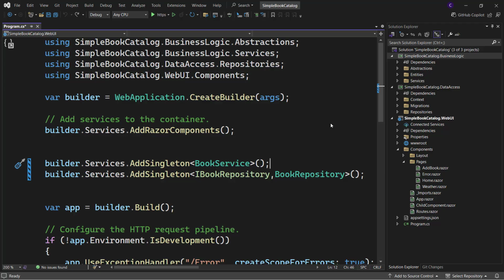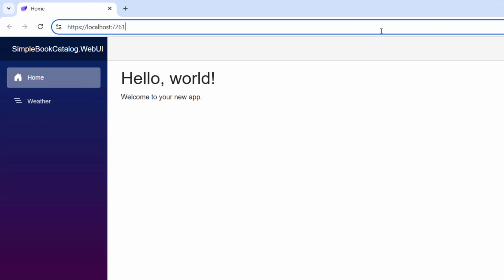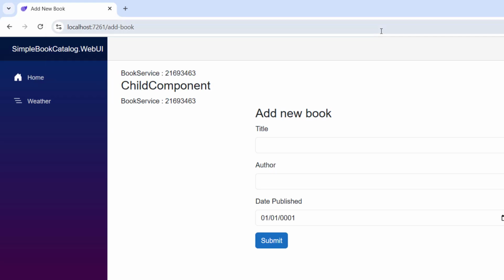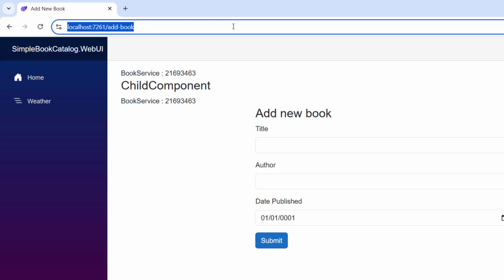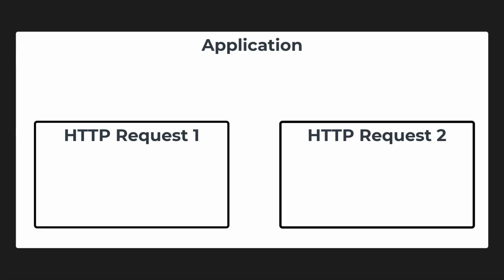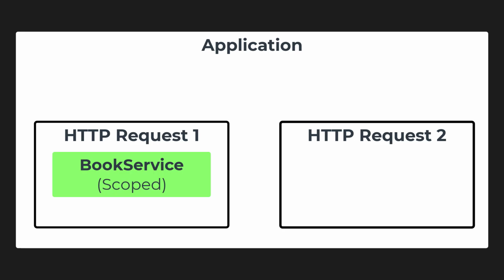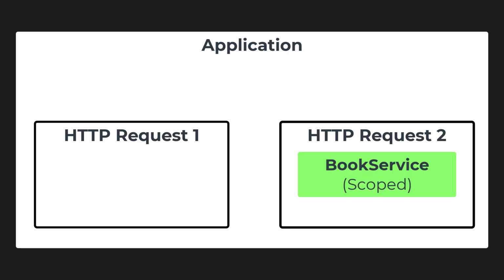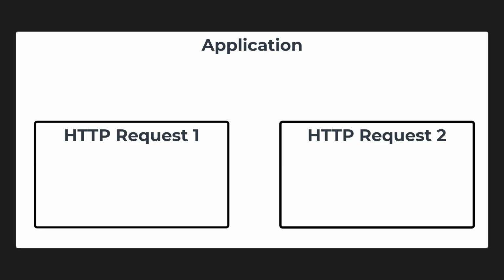How Dependency Injection Works | Scoped Service | Episode #17 | CodeGanesh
🎉In this scoped service C# tutorial, which is the 17th episode of my How Dependency Injection Works series, we're going to talk about what is Scoped Lifetime and how to implement it using the AddScoped method in C#. And by the end of the next video, you'll have had an understanding of AddScoped vs AddTransient vs AddSingleton methods, and how to apply them in the context of ASP.NET Core and Blazor.

TIMESTAMPS / CHAPTERS:

[00:03] What is a Scoped Service in C#
[00:19] Applying the Scoped Lifetime by calling AddScoped
[00:57] Scoped Lifetime explanation with diagram